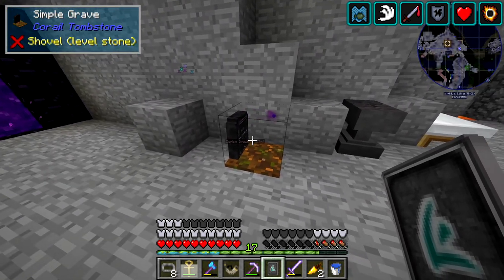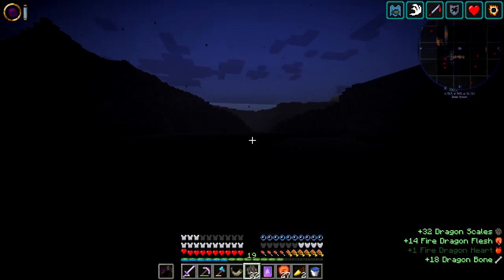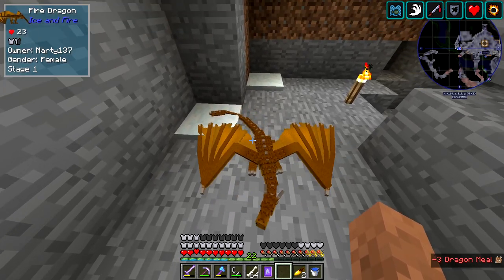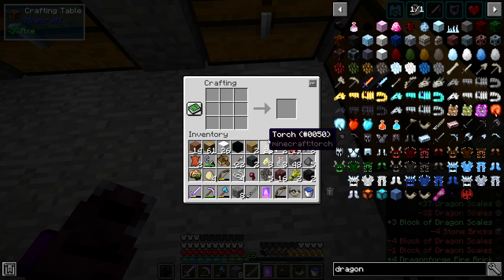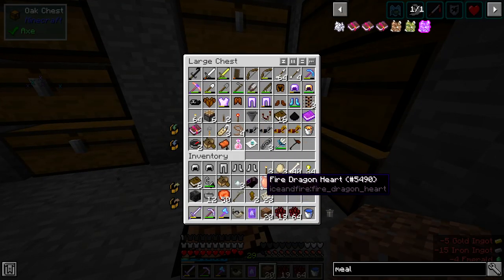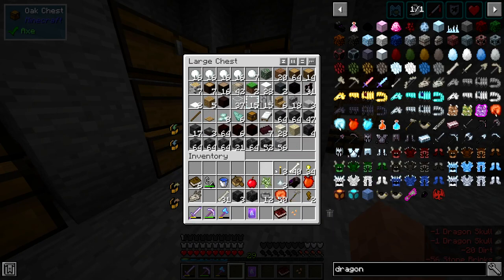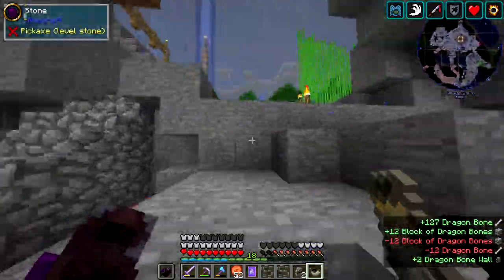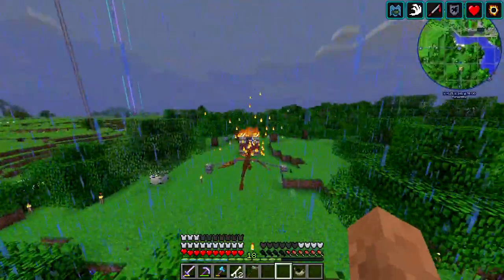Thaumcraft 6 -S2E13 - Dragon #2, Dragon Forge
Replacement dragon and setting up the Dragon Forge.